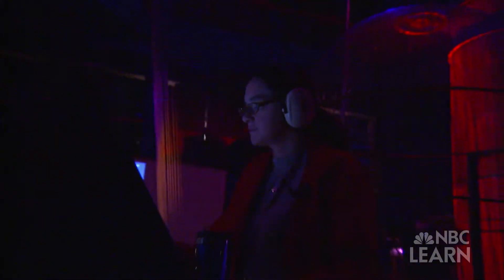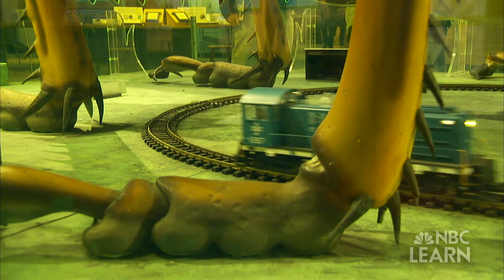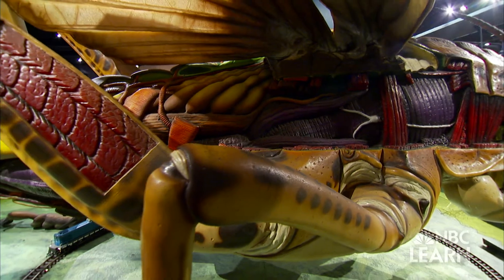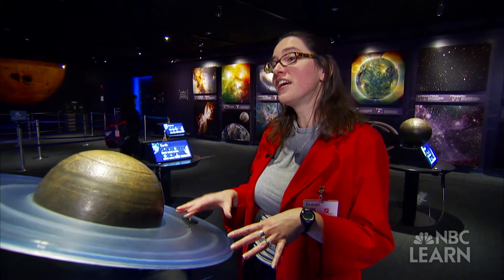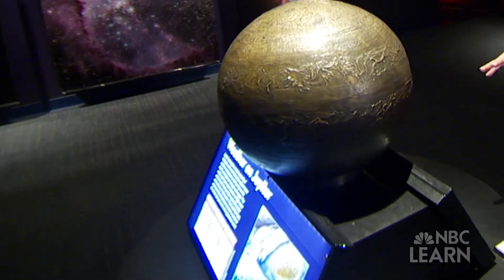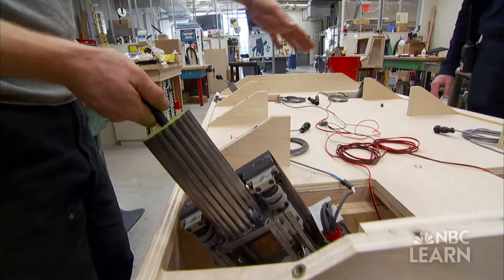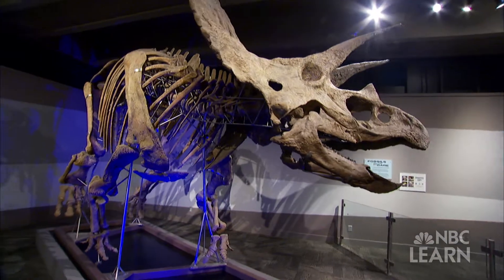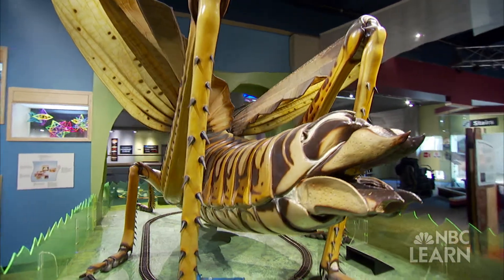What Good Are Models?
Dr. Susan Heilman takes us on a tour of the Museum of Science in Boston to learn about models - their purpose and the processes used to build them.